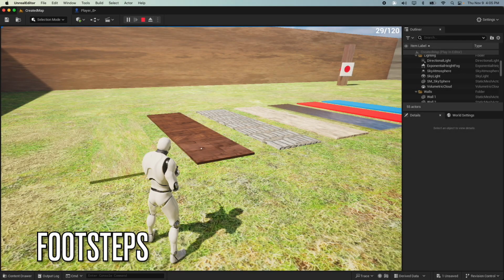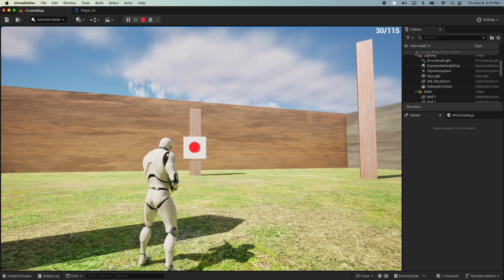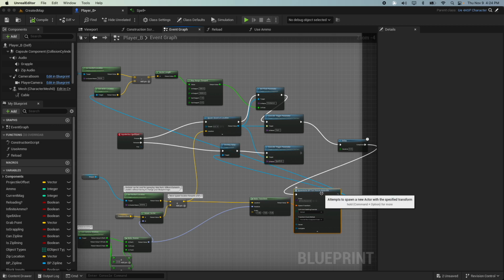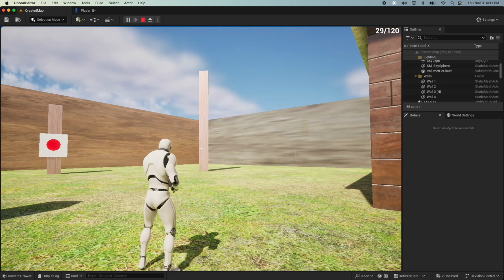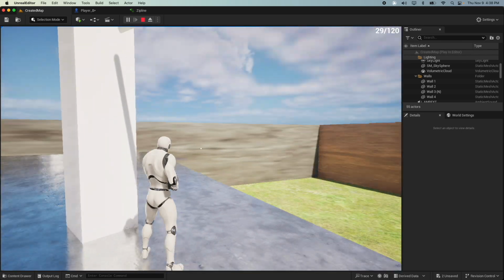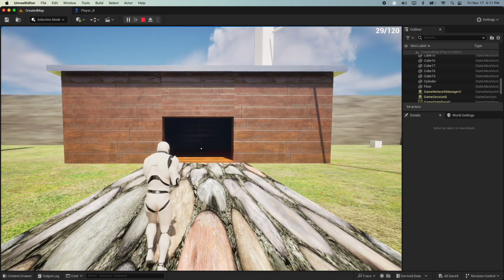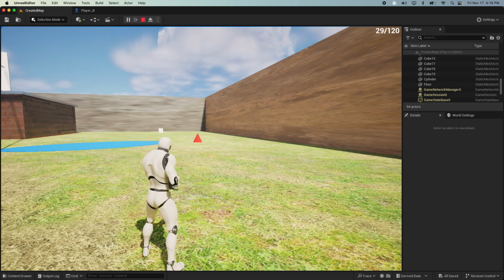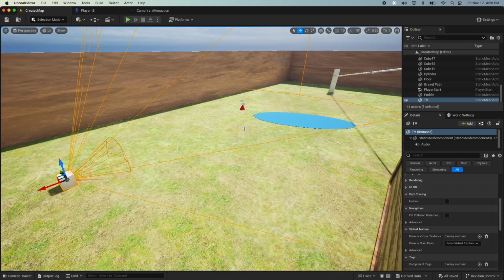Unreal Engine 5 Implementation Project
The following is a video to showcase some new and old sound effects I've implemented in Unreal Engine 5

This project also functions as my capstone project for Texas State University's Sound Recording Technology program.

The following sounds have been designed by Roy Carpenter. The original samples used have been sourced from freesound.org, Texas State University's Sound Recording Technology's Fire Station Studios' sound effect libraries, and my own purchased sound effect libraries.

I do not own, claim to own, or intent to monetize these original sound samples in any way. This video is purely to showcase my sound design skills.